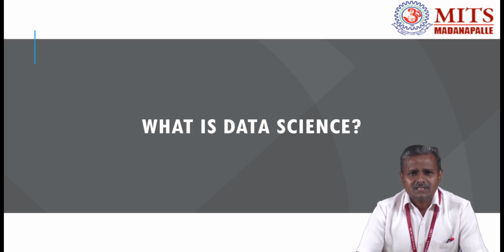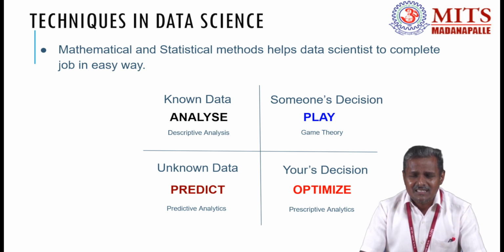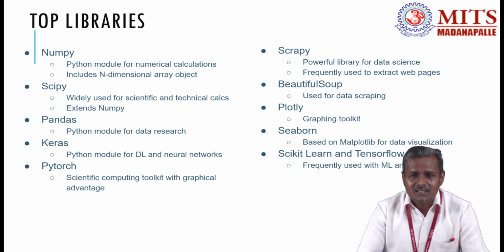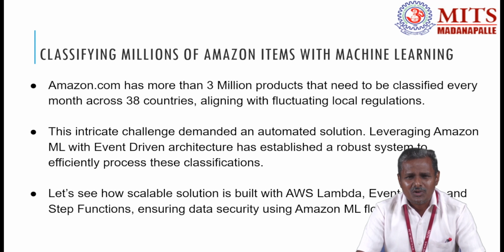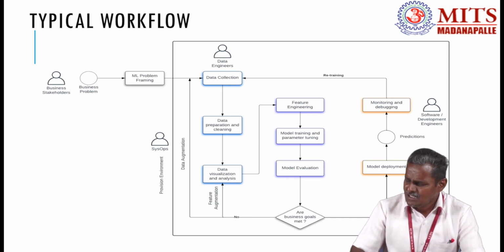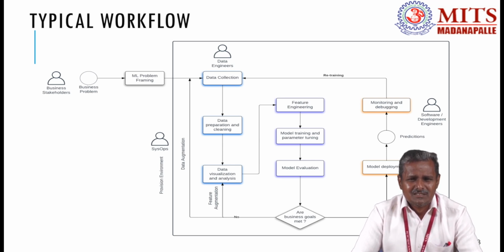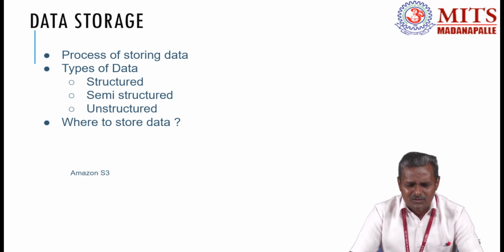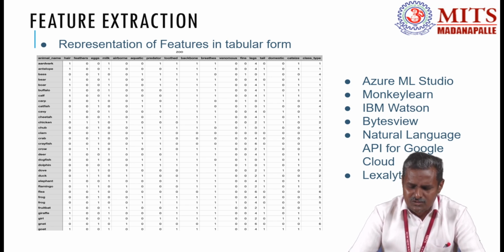Tools and Techniques for Data Science, Mr Vijayaganth R, Asst Prof, Dept CSE, MITS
Tools and Techniques for Data Science